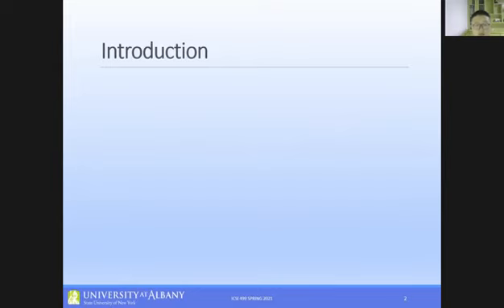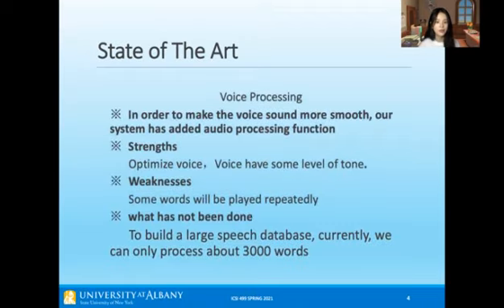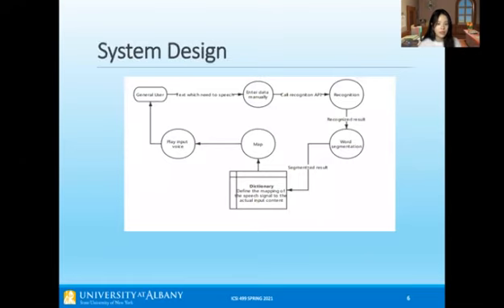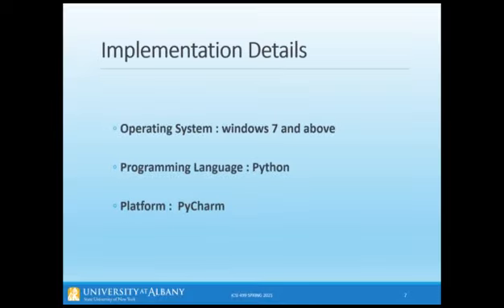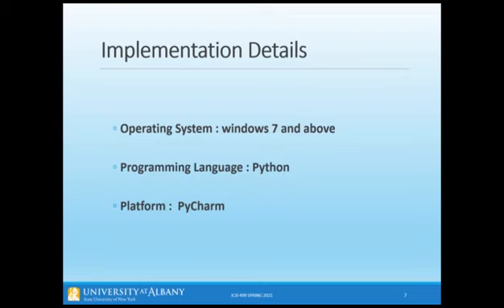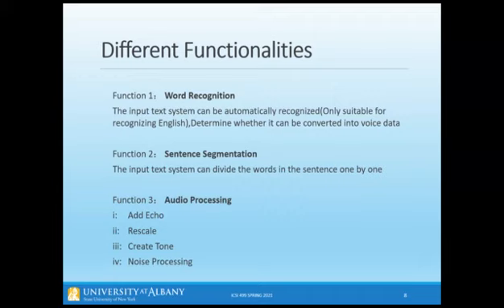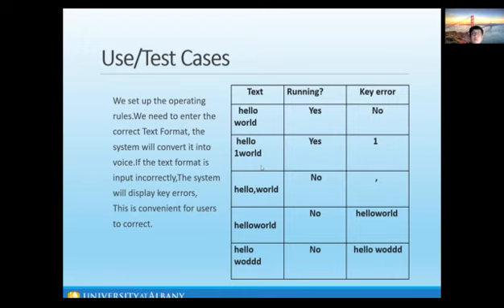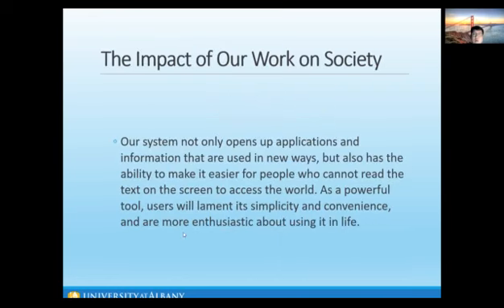1 merge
M8 - 10MIN